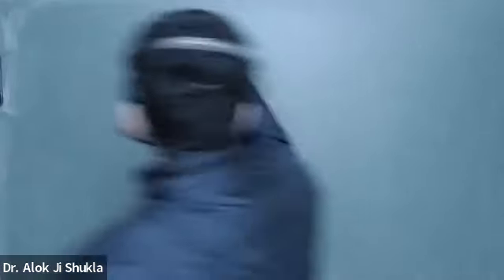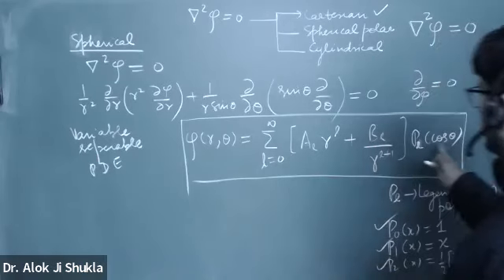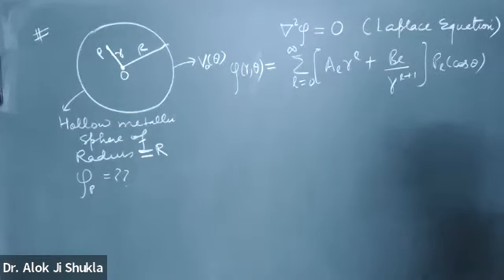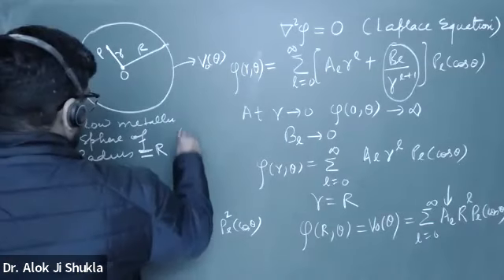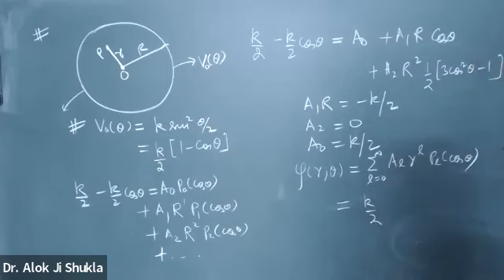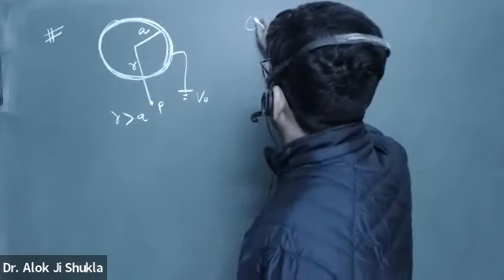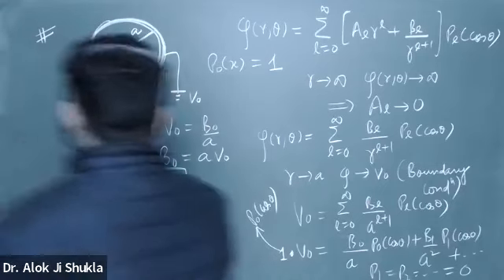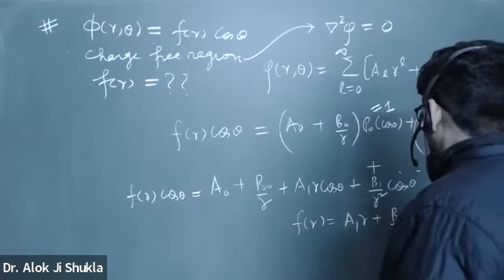Electromagnetic Theory 12